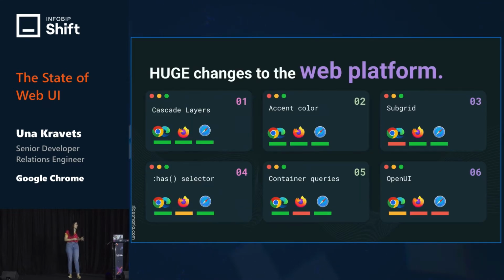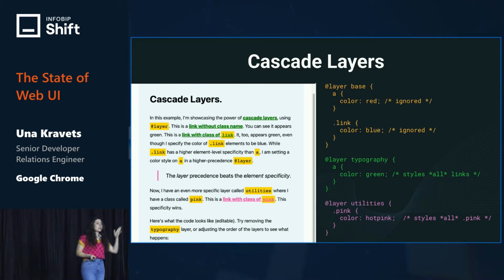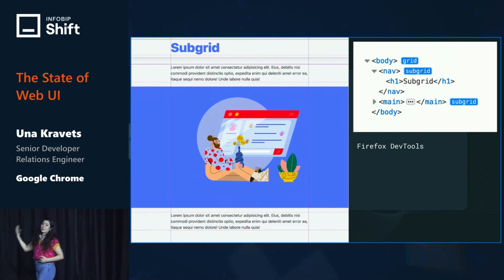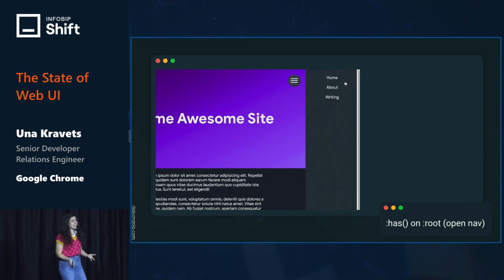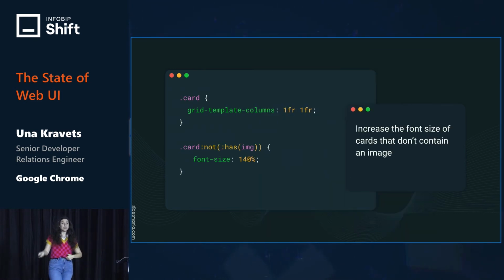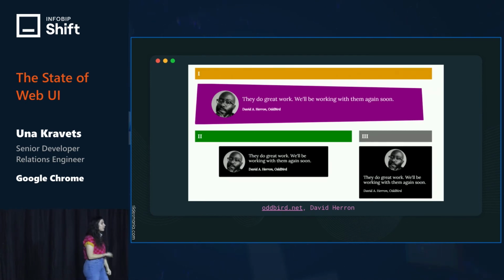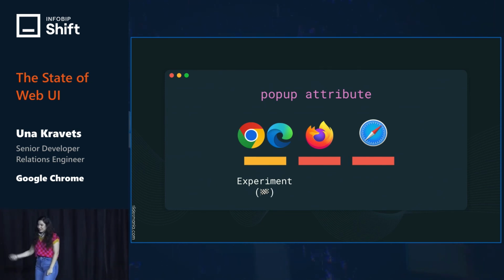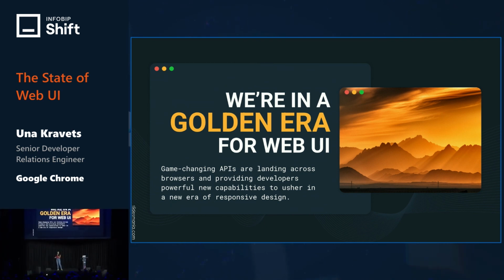Infobip Shift 2022: The State of Web UI - Una Kravets (Google Chrome)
It's such an exciting time to be a web developer! There's so much landing in browsers and coming down the pipeline for web platform features. In this talk, Una will walk you through the powerful new CSS features that landed in 2022 or will be coming soon like container queries, the :has family selector, cascade layers, and much more!